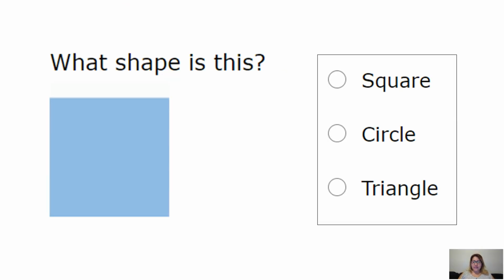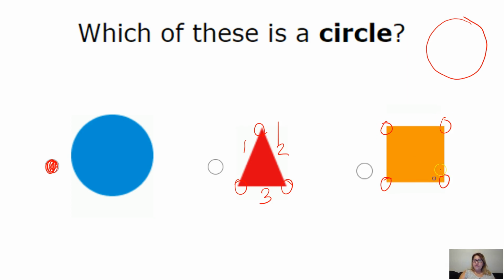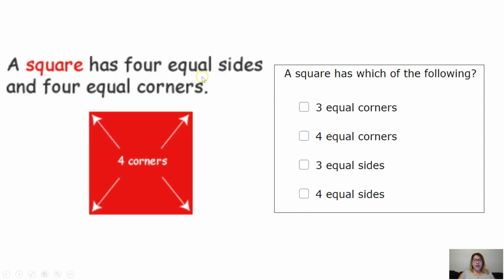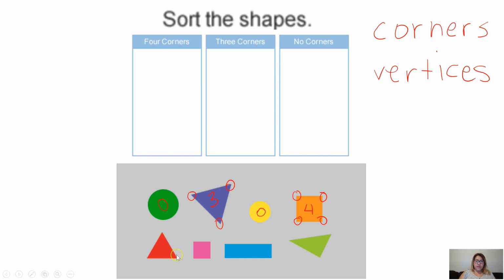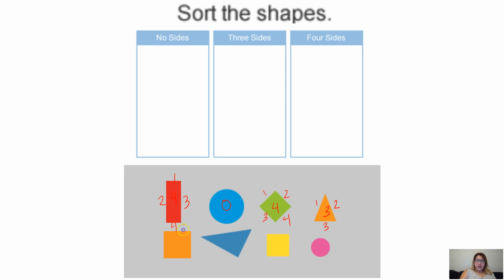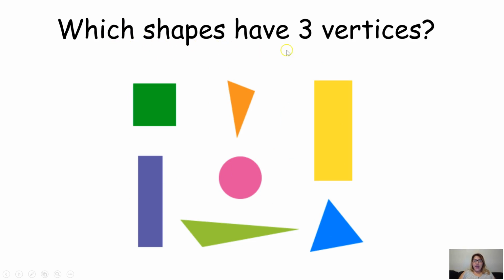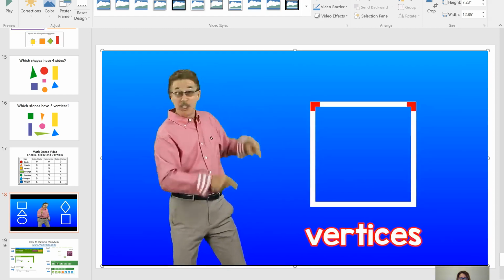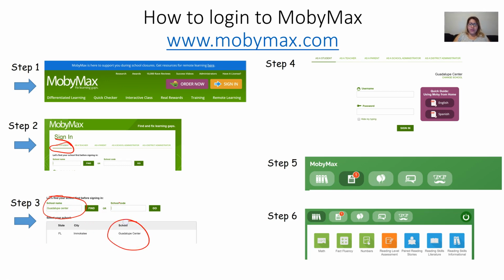1st Grade Summer Lesson 4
First grade math and dance/movement  lesson